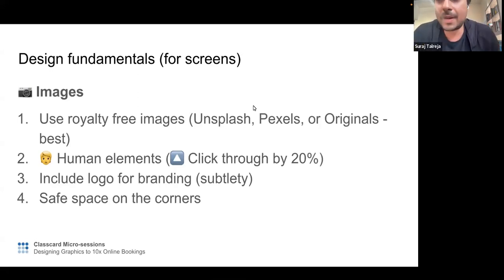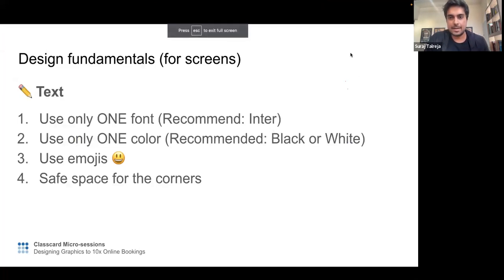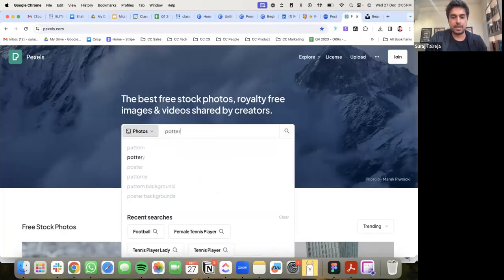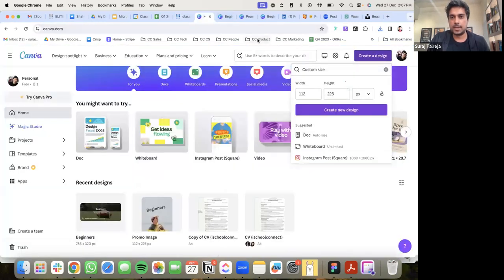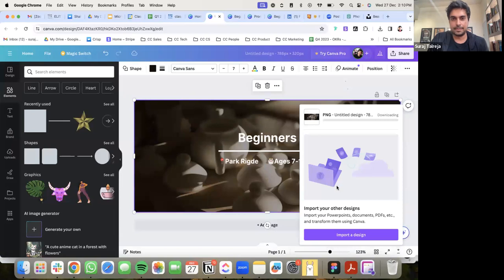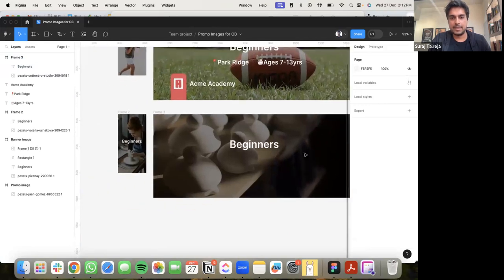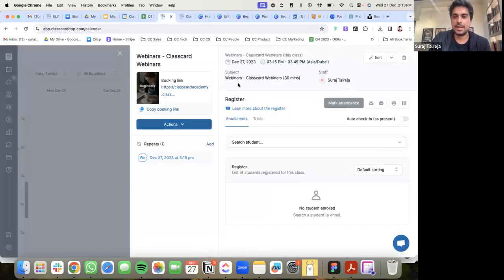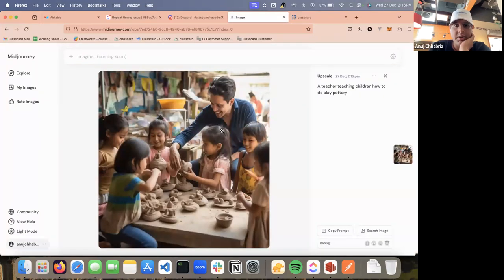Classcard Micro-sessions: Designing Graphics to 10x Online Bookings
00:00 - Introduction to micro-session
01:11 - Fundametals of poster design
04:07 - Live demos (Canva, Figma, Midjourney)
18:16 - Key takeaways